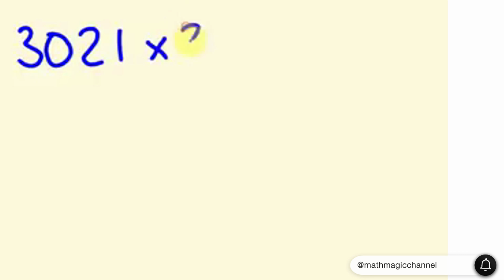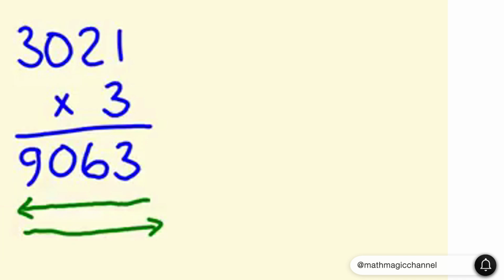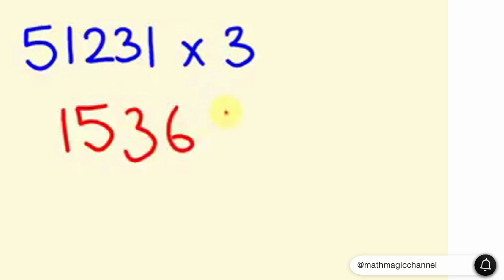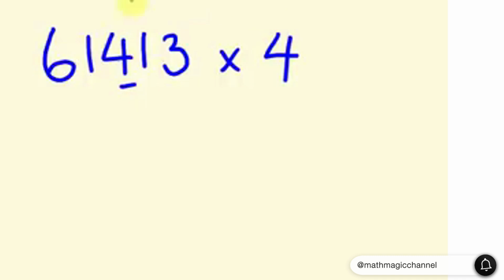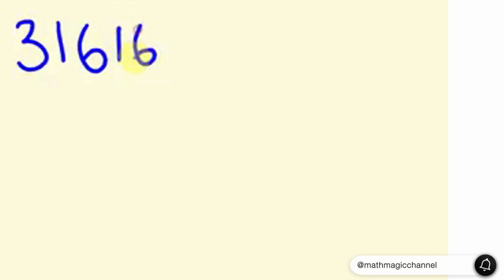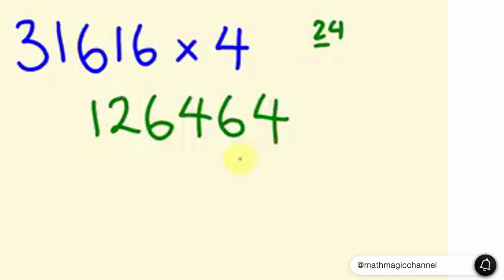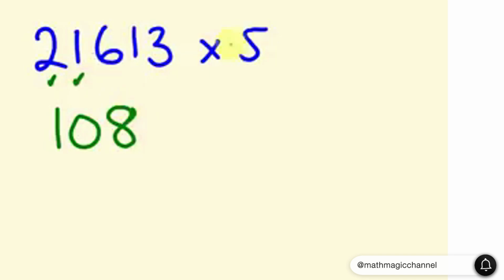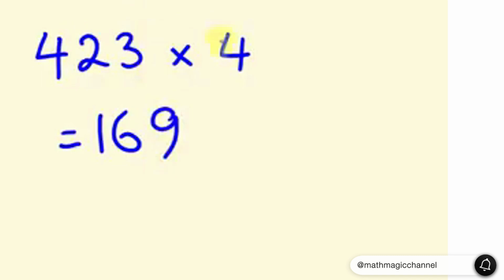Mental Math Tricks - How to multiply in your head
Welcome to the mystical world of math magic!
Have you ever wondered how math can be so enchanting and bewildering?
Well, get ready to be amazed as we delve into the fascinating world where numbers come alive and equations work their magic. In this realm, numbers are not just mere symbols, but powerful tools that can create wonders beyond imagination.